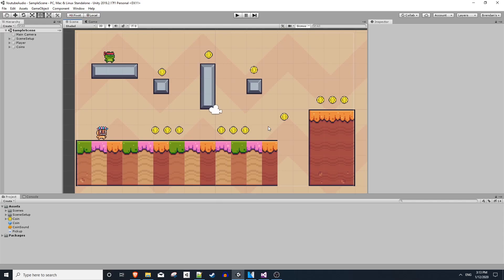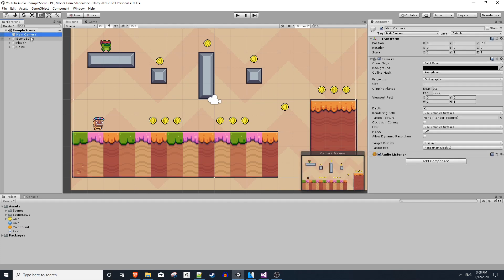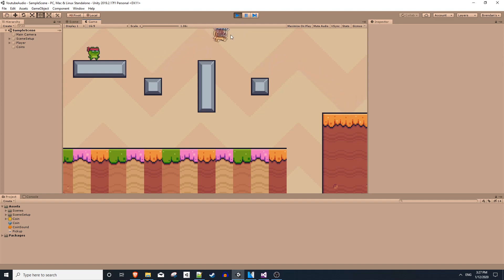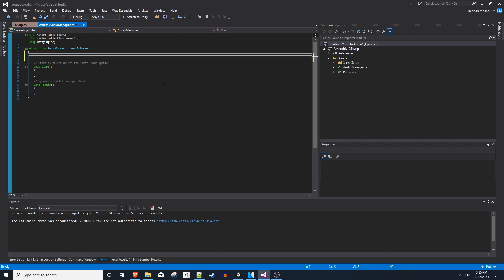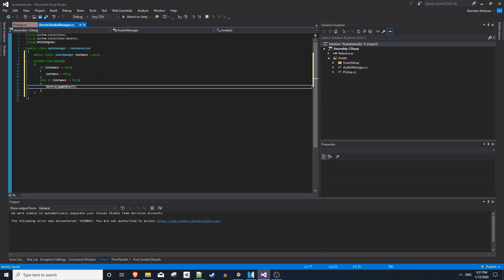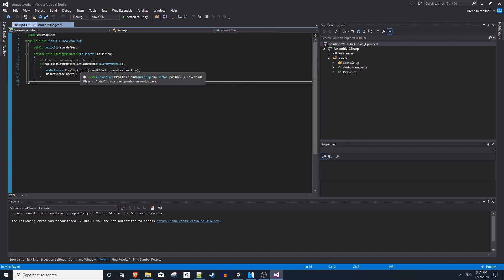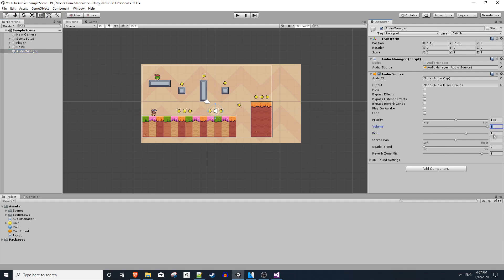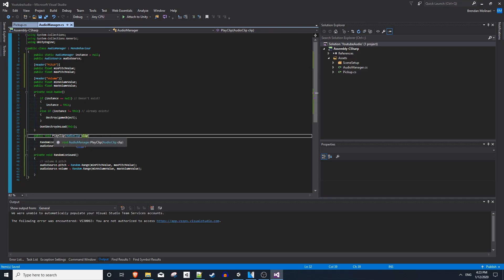Improve every SOUND EFFECT with this ONE TECHNIQUE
In this unity audio tutorial learn the most important trick to get the most usage out of each of your sound effects. Making sound effects is HARD, and while individual sounds are inexpensive, they can add up fast. It's vital, especially for indie devs, to make sure you get the most out of a single sound, and one easy way to do that is to randomize pitch and volume values when playing them!

LIKE the video if this helped you out, as that helps me and the video out.